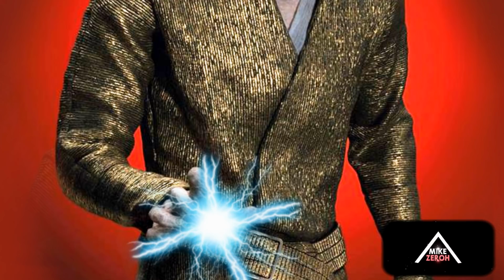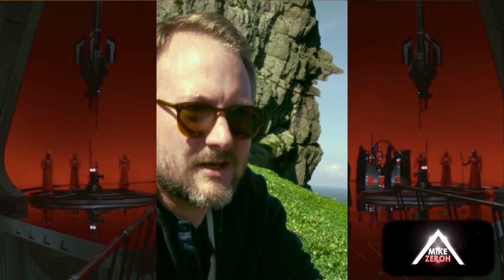Snoke's Force Lightning Explained! - Star Wars The Last Jedi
Lets go over the last jedi scene in which snoke uses force lightning on Kylo Ren in his throne room, this is different than the way emperor palpatine used force lightning on luke skywalker in return of the jedi and yoda in revenge of the sith, with this time the lightning strikes the floor...but why didn't snoke aim at kylo. Lets discuss.